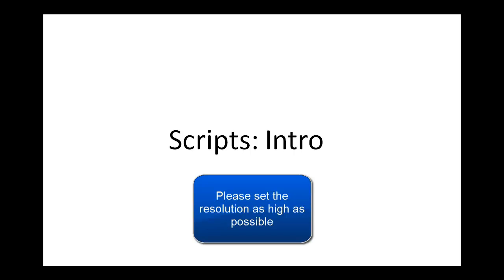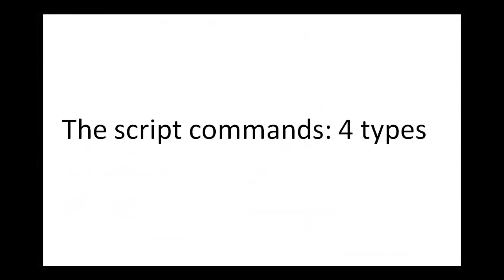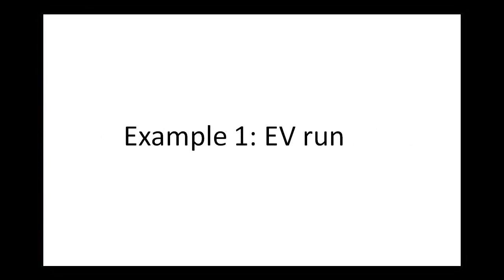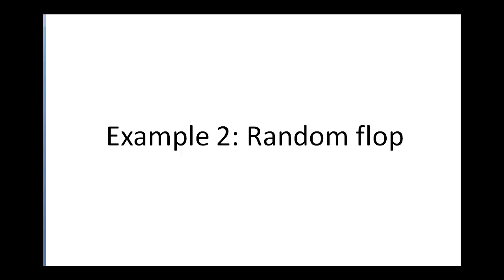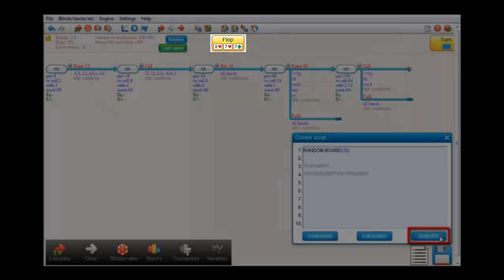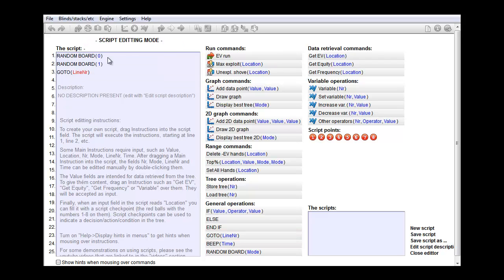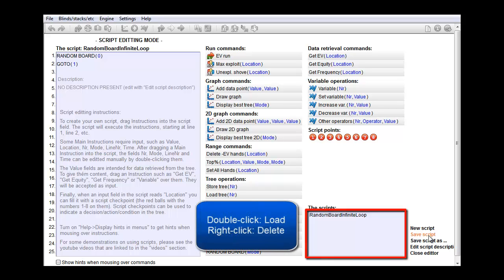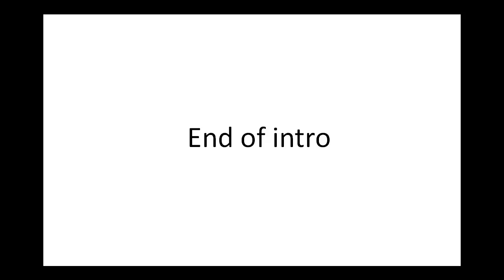Writing scripts - intro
An introduction into working with scripts in CardRunnersEV

PS: This is a repost of an older video, but with improved audio.